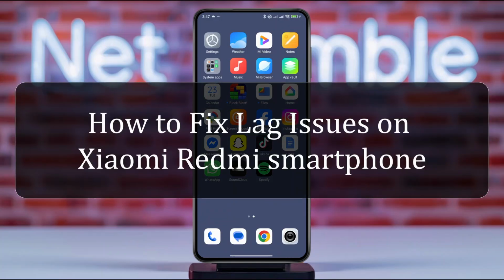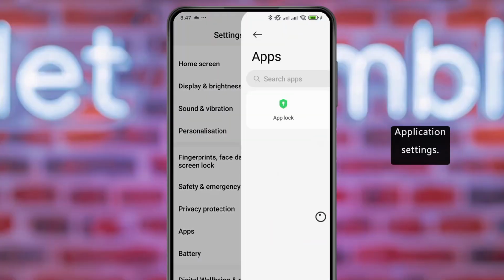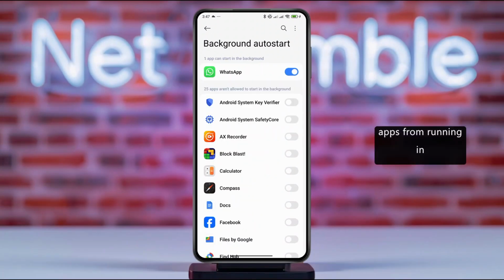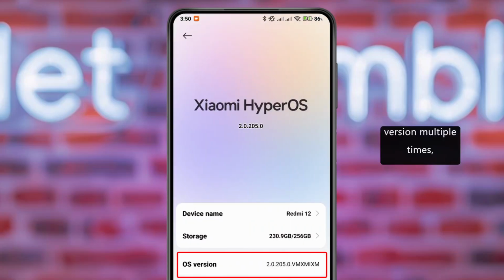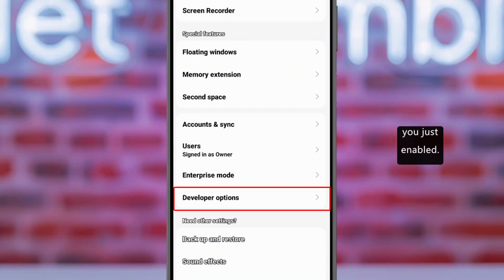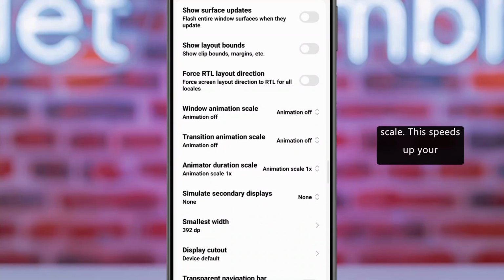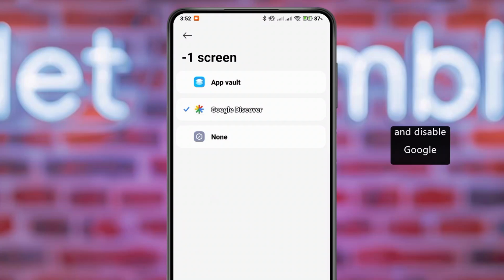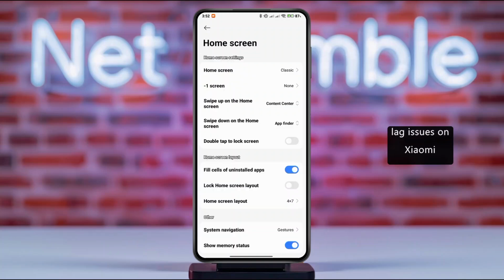How to Fix Lag Issues on Xiaomi Redmi smartphone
Hey everyone,

How to Fix Lag Issues on Xiaomi Redmi Smartphone (2025)! Is your Xiaomi Redmi smartphone running slow or lagging during everyday use? This video will guide you through the steps on how to fix lag issues on Xiaomi Redmi smartphones quickly and effectively. Whether you're asking, "Why is my Redmi phone lagging?" or looking for ways to improve performance and speed, this tutorial has you covered. Learn practical tips to reduce lag, boost performance, and make your Redmi phone run smoother. Watch now to see how you can fix lag issues on your Xiaomi Redmi smartphone today!

Timestamps:

00:00 How to Fix Lag Issues on Xiaomi Redmi Smartphone
00:10 Why Is My Xiaomi Redmi Phone Lagging?